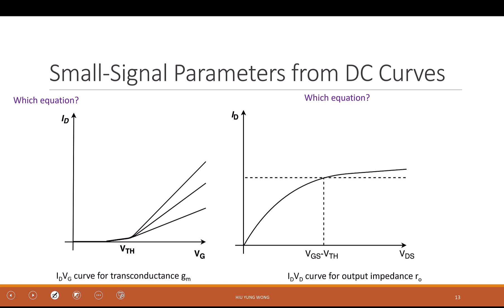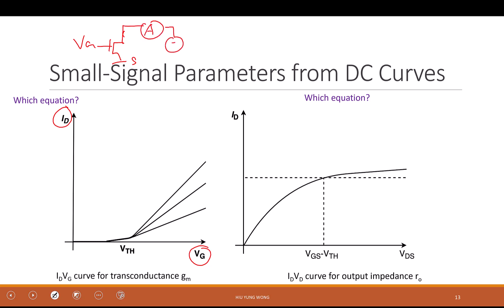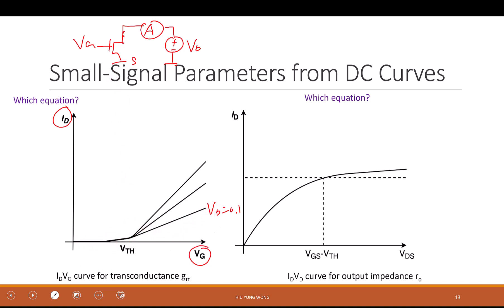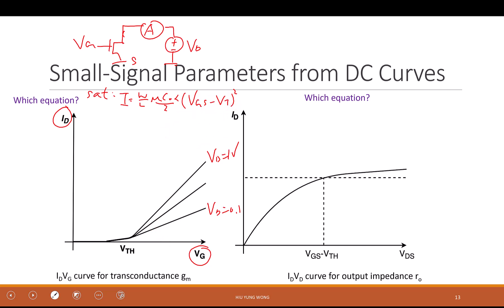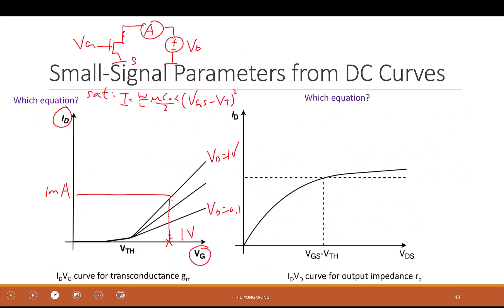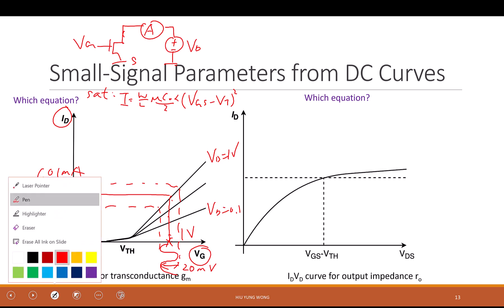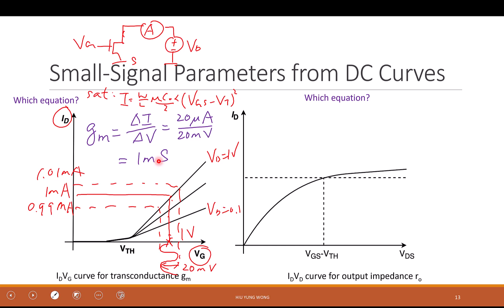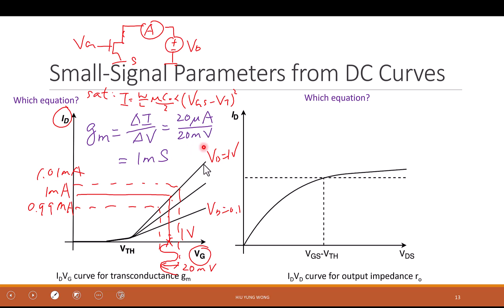L7-4 What is Transconductance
Explanation of Transconductance